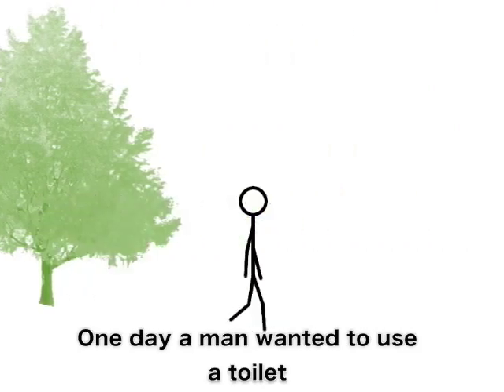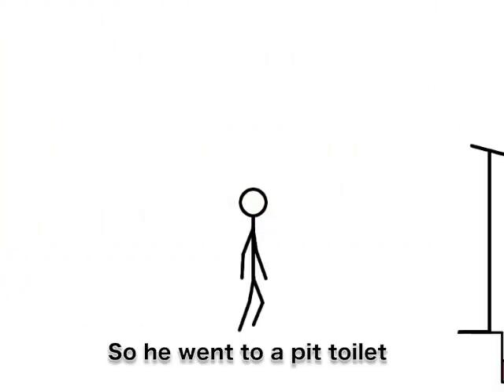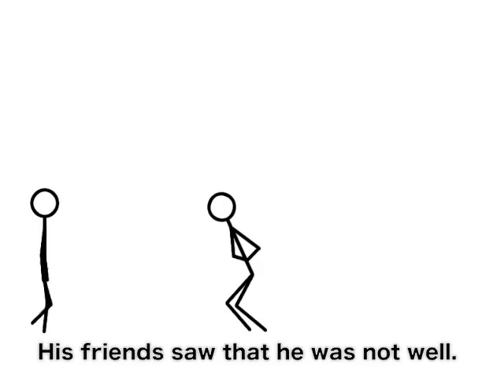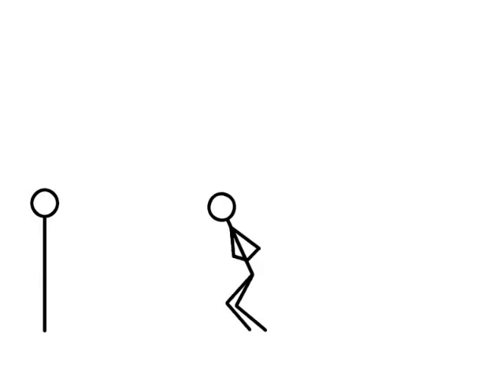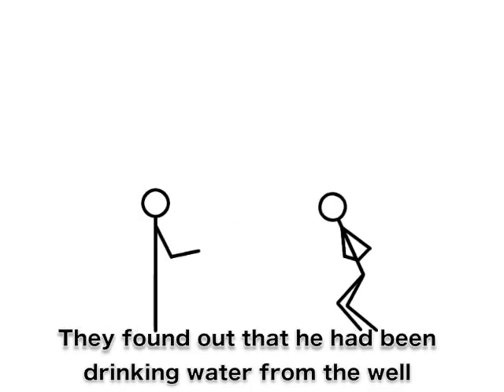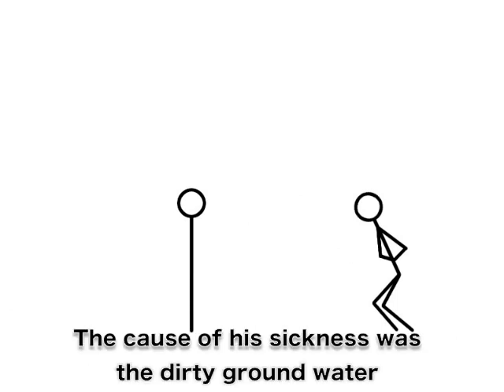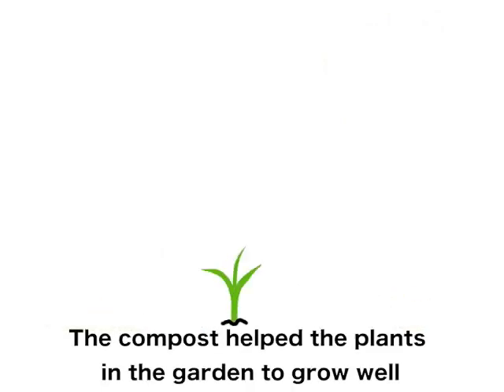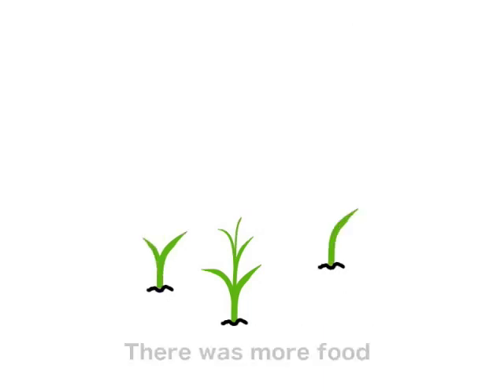The Waste Recycling Toilet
Animation movie made by a second year student at Hakodate Future University in Japan (in Dr. Bagenda's Com. IV unit). The goal was to make a health-related story that would teach Ugandan students a concept from the Ugandan primary school science curriculum. Scratch was suggested as the software to be used for the story.